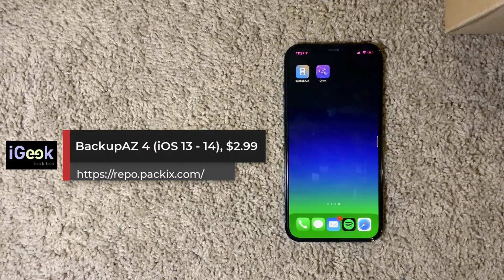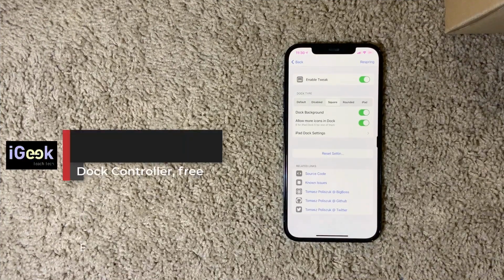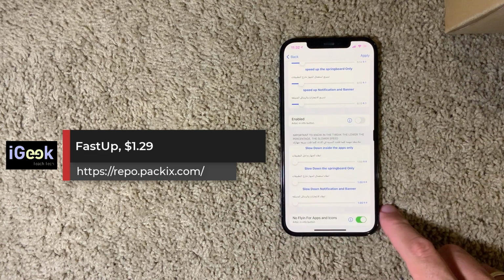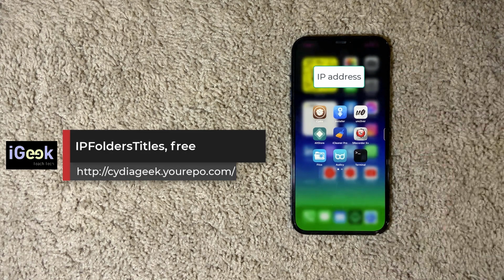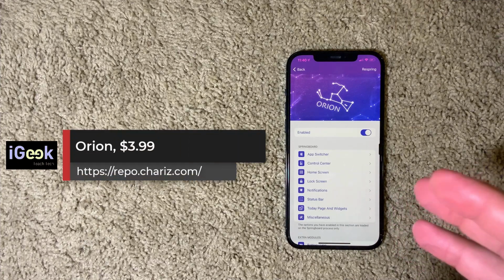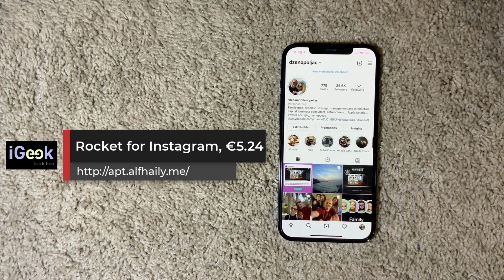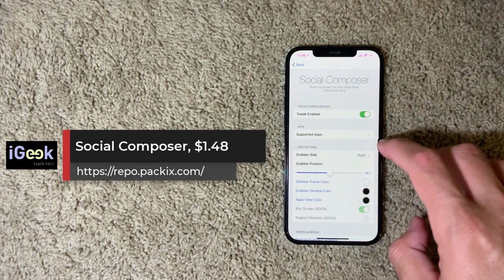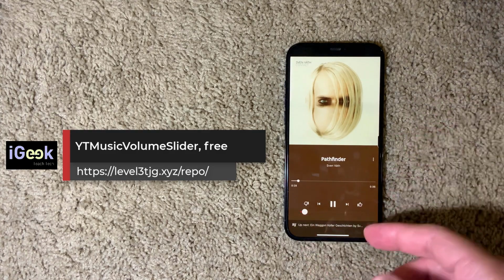20 SUPER USEFUL JAILBREAK TWEAKS | for iOS 14 | unc0ver | Taurine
00:18 BackupAZ 4 (iOS 13 - 14), $2.99,
01:12 BattiBar, free,
01:46 ChatUI, free,
02:29 Dock Controller, free, BigBoss
02:57 DrainCheck, free,
03:32 EnableBatteryPercent, free,
03:58 FastUp, $0.99,
04:57 iKSettings, free, BigBoss
05:35 IntelligentPass 4, $2.99,
06:40 IPFoldersTitles, free,
06:54 Jailbreak Update Checker, free,
07:28 NoPassAfterRespring (Safe), free, BigBoss
08:00 Orion App Store Apps, free,
08:52 Orion, $3.99,
11:07 Rocket for Instagram, €5.24,
13:02 Social Composer, $1.48,
13:53 Volify, free,
14:08 YouTube Reborn, free,
14:37 YTDisableUglySuggestions, free, BigBoss
15:12 YTMusicVolumeSlider, free,